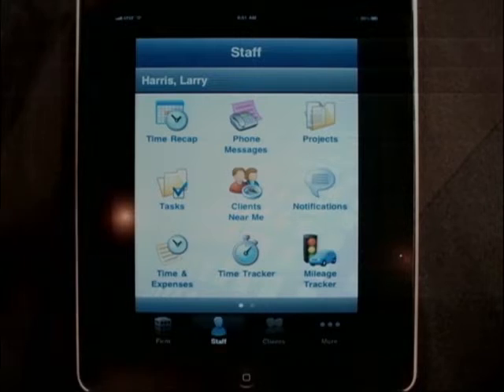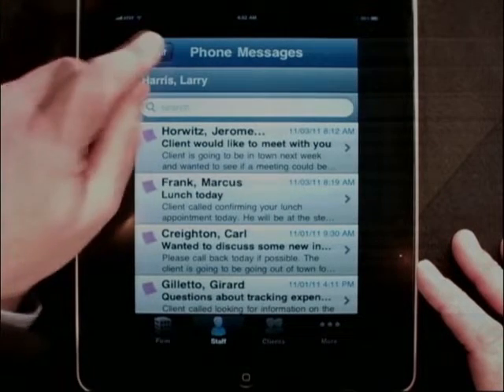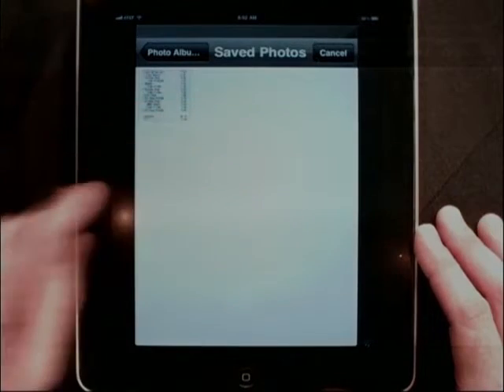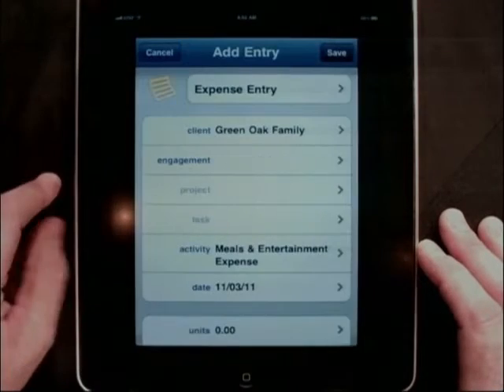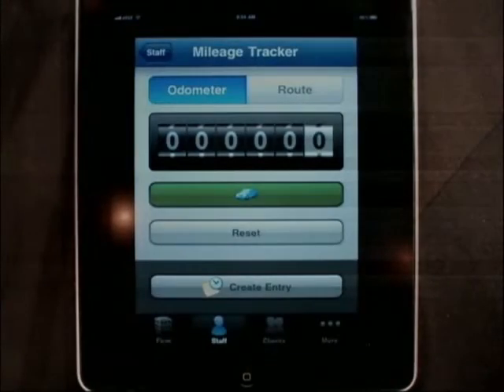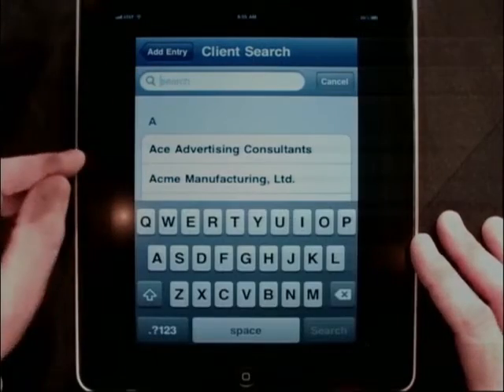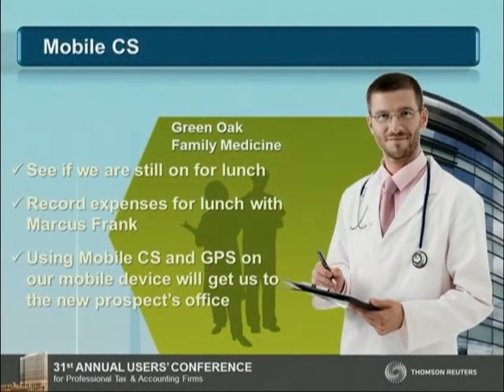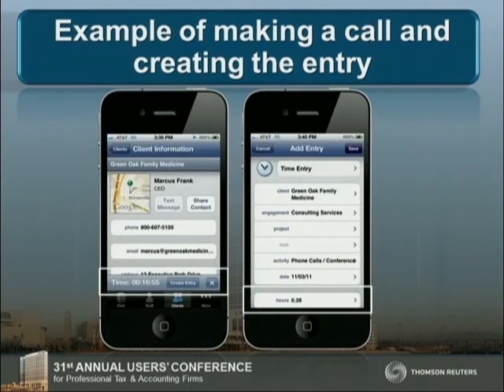Mobile CS Demonstrated by Jon Baron of Thomson Reuters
An excerpt from Jon Baron's keynote address at the 31st Annual Users' Conference for Professional Tax & Accounting Firms in November 2011. In this video, Jon explains how tax and accounting professionals can operate in the mobile world using Thomson Reuters technology.